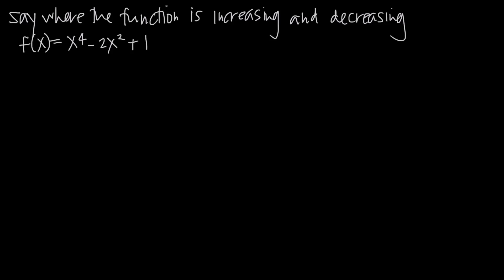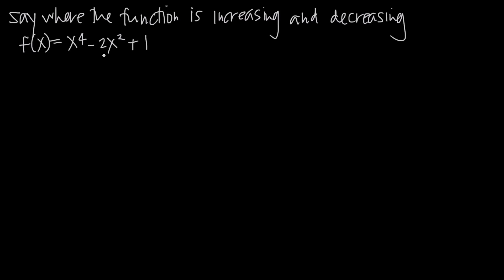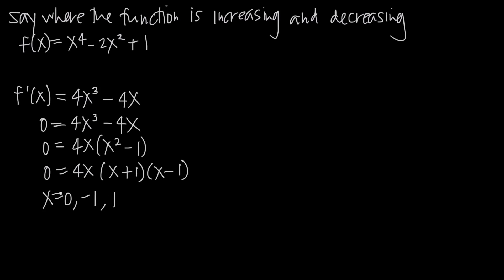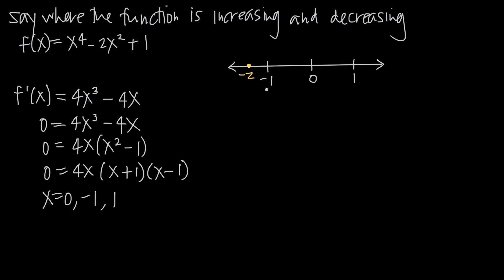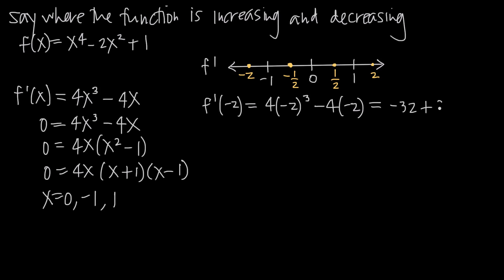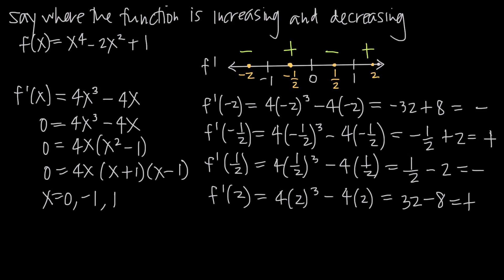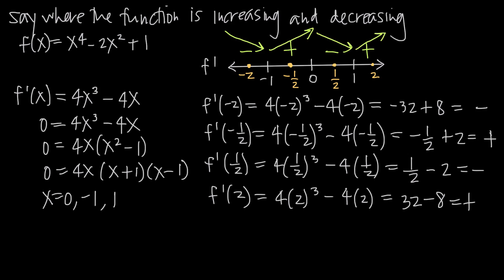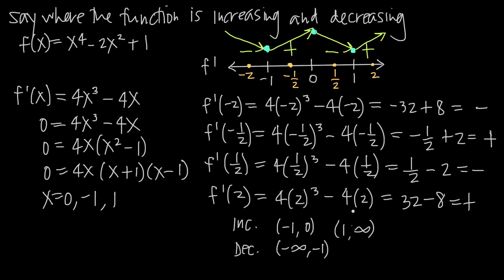Where is the function INCREASING AND DECREASING?! (KristaKingMath)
Figuring out where a function is increasing and decreasing is part of any optimization problem. A function is increasing wherever it is moving up as you move from left to right. A function is decreasing wherever it is moving down as you move from left to right.

If we want to figure out where a function is increasing and decreasing, we need to take the first derivative of the original function, then set it equal to 0 and solve for x. This will give us the potential critical points of the function, which are the points at which the function may change direction from increasing to decreasing, or vice versa.

In order to characterize the function's increasing/decreasing behavior, we have to use the first derivative test to test each interval between the critical points. If the values we test on either side of the critical point return a positive value, then the function is increasing on that interval. Otherwise, if the result is a negative value, then the function is decreasing on that interval.